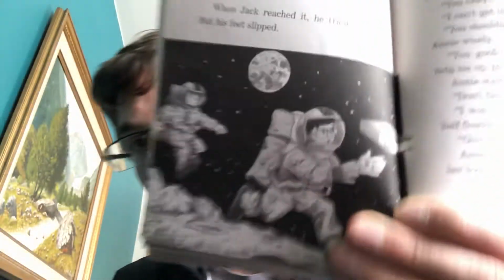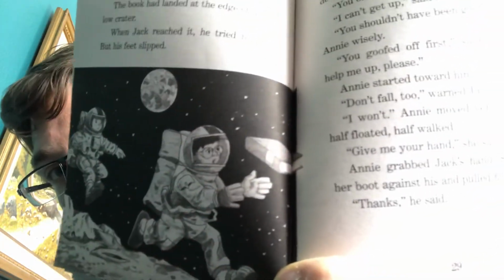Chris’s Daily Read Aloud: Midnight on the Moon Ch. 3-4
April 14: Magic Tree House Book #8 Midnight on the Moon Ch. 3-4 by Mary Pope Osborn